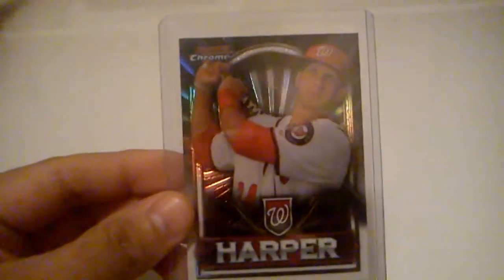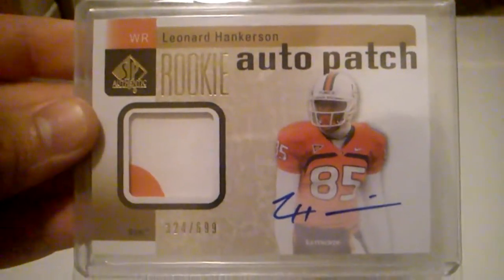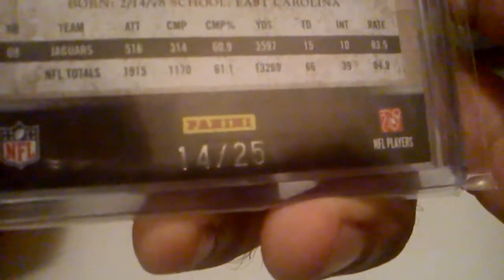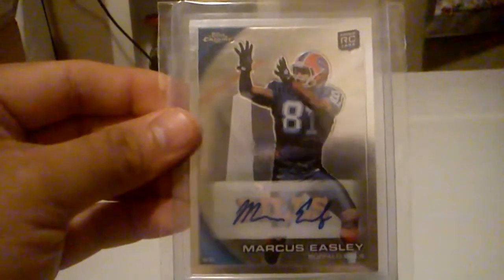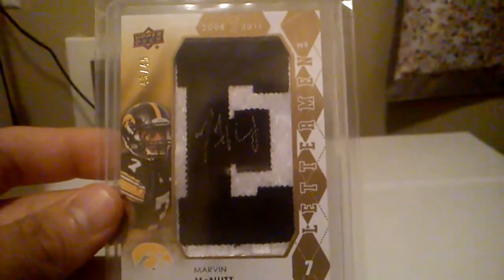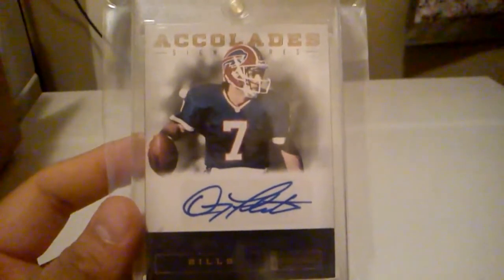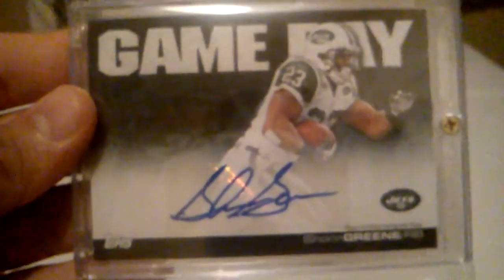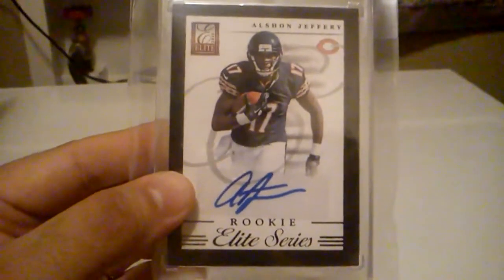Mailday!!! from thecardseeker+ft/fs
Thanks again Steven!!! Guys throw him a much deserved sub!!! Also, let me know if you are interested in anything.